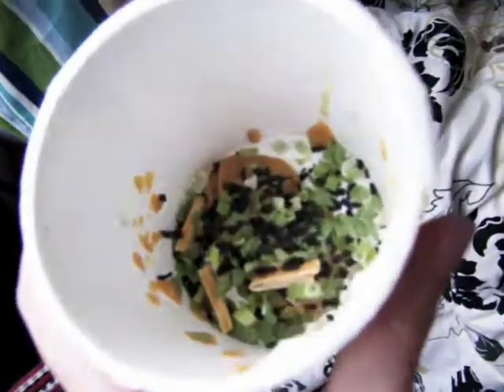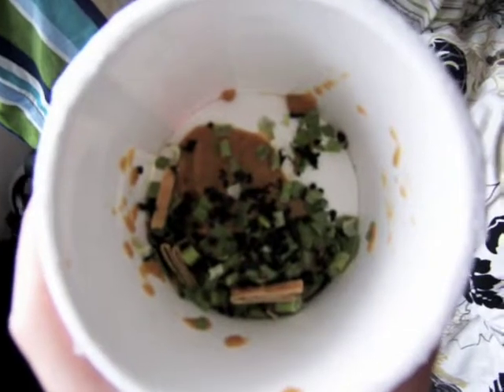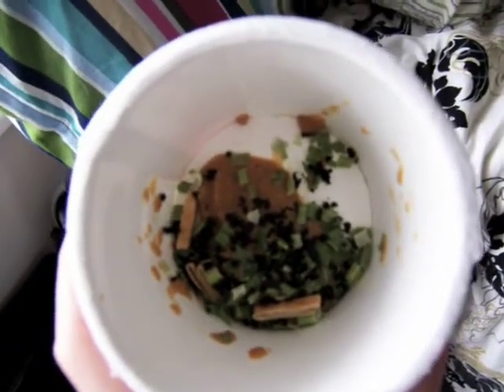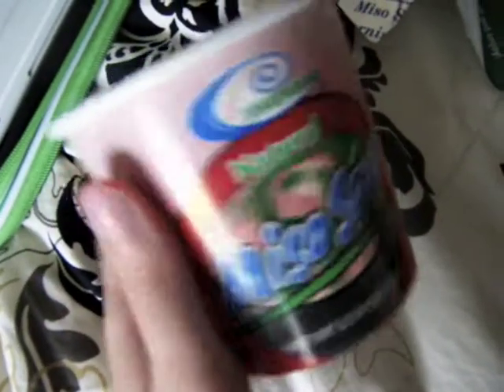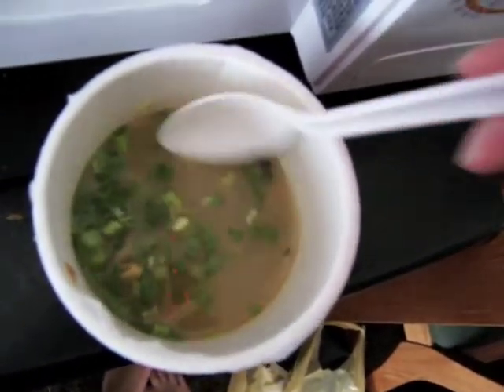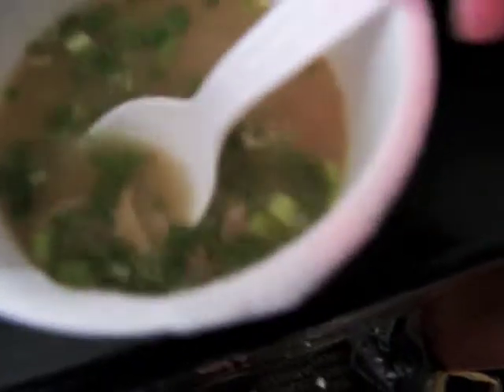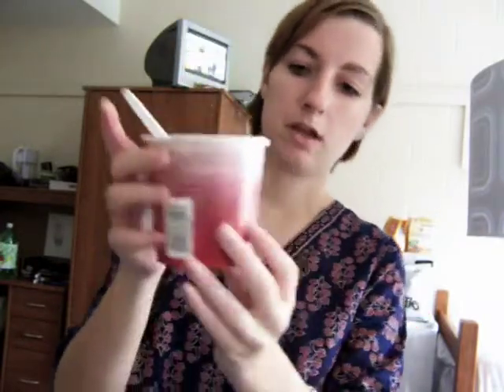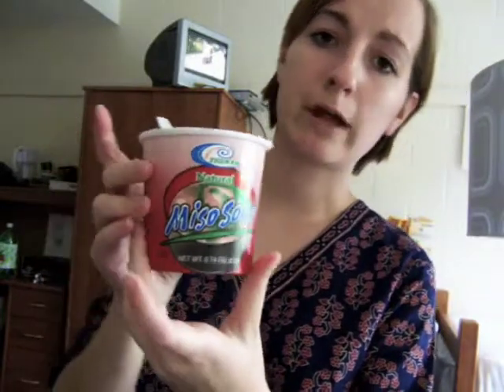Miso Soup Experience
Bought some microwavable miso soup...thought it would be gross. Made a video so you could experience how wacky it was right along with me.
Watch the video to see how it turned out!